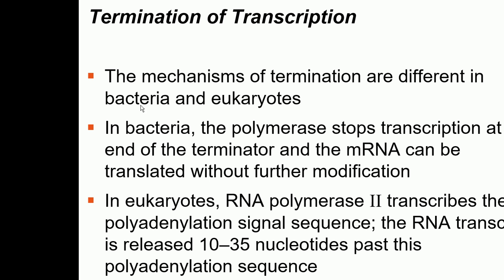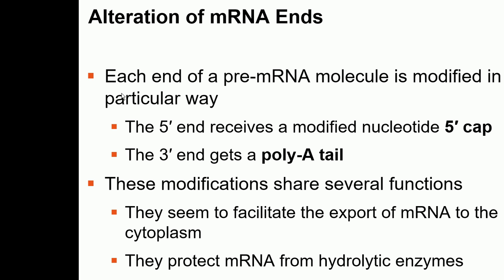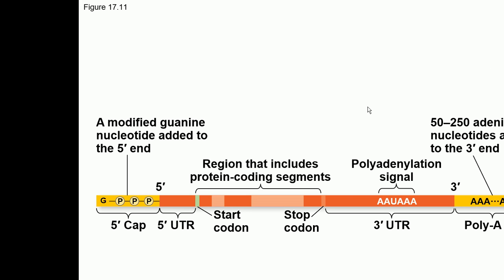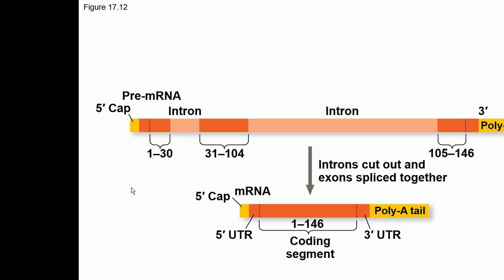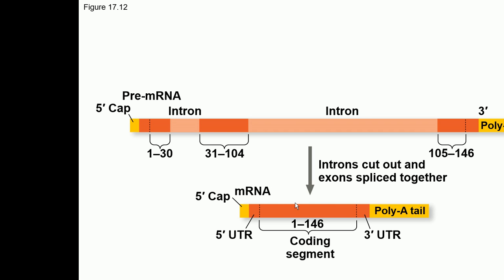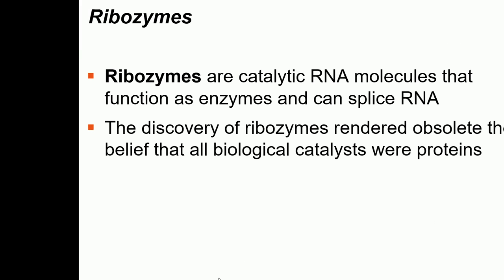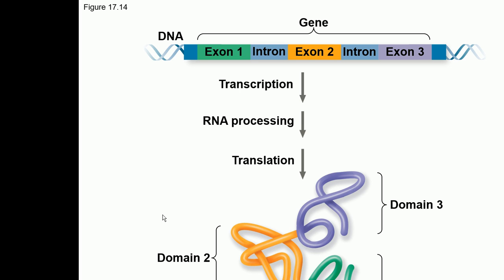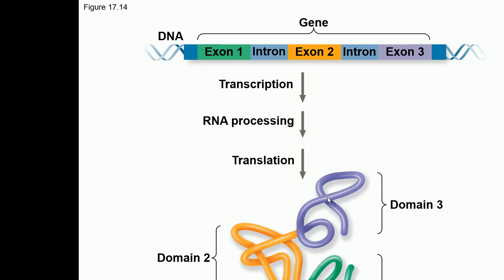UNE MB VIDEO LECTURE RNA Processing Week 4 KAUR